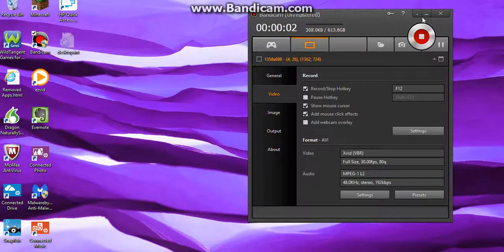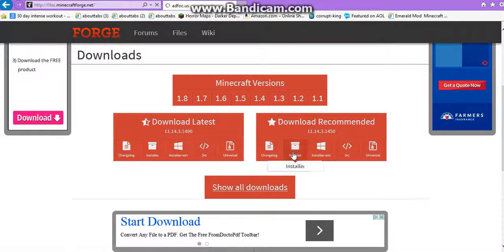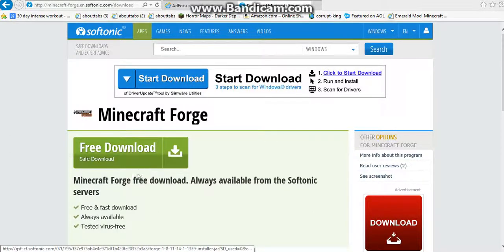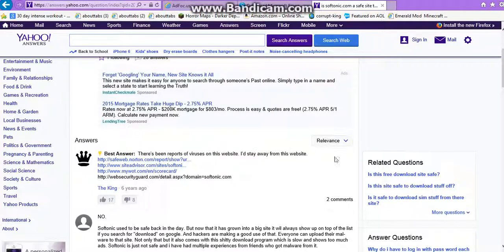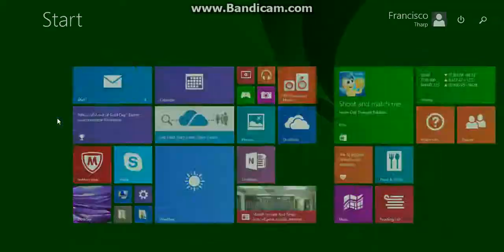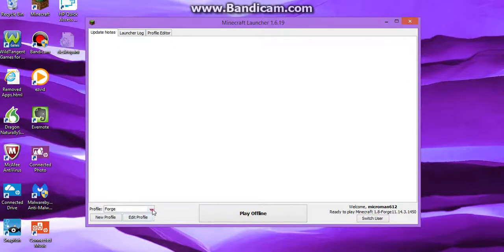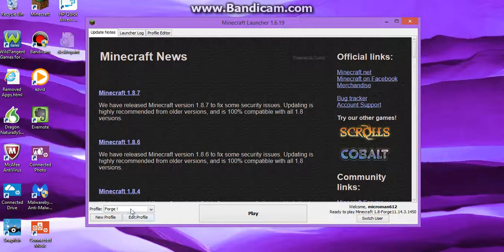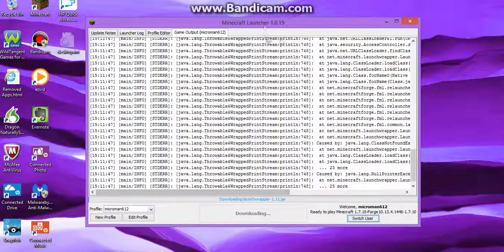How to download minecraft forge windows 8.1 windows 8 and 7 (SUPER EASY)